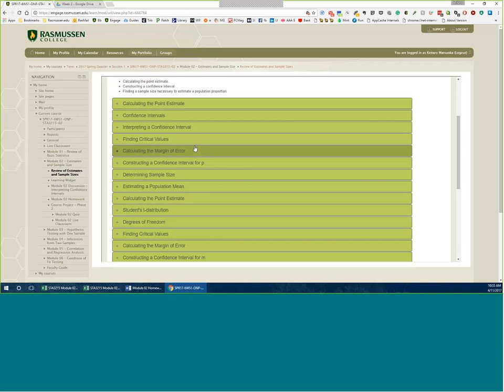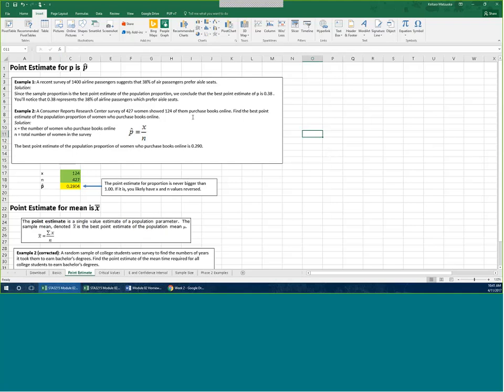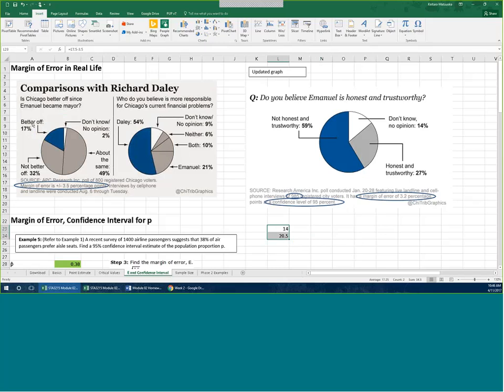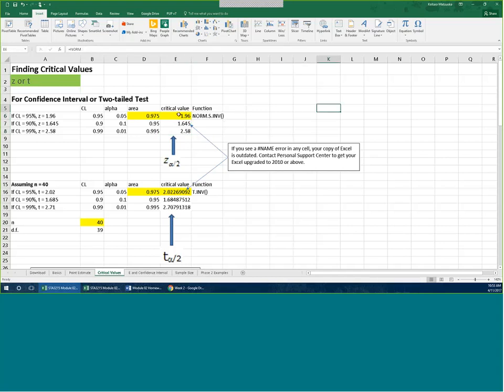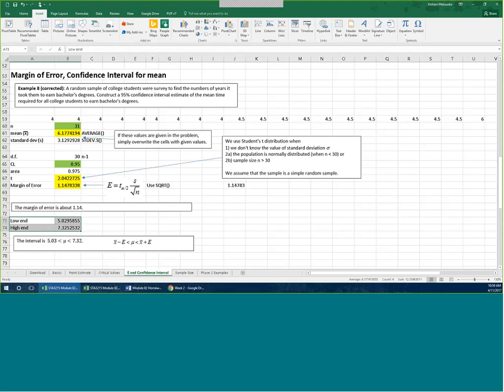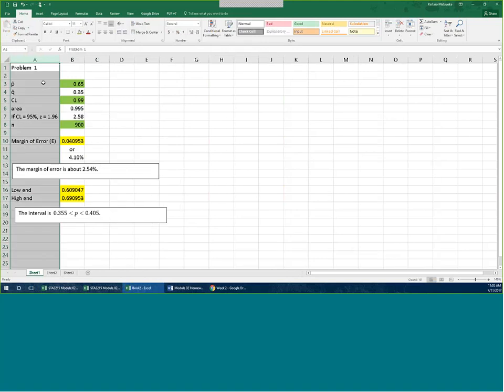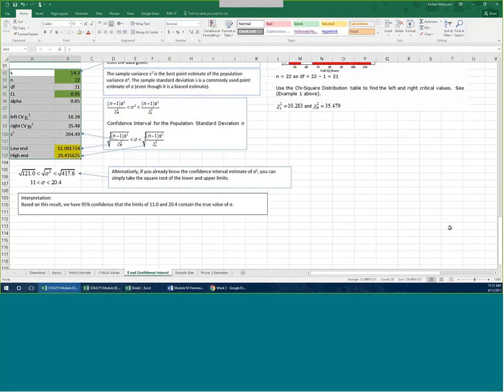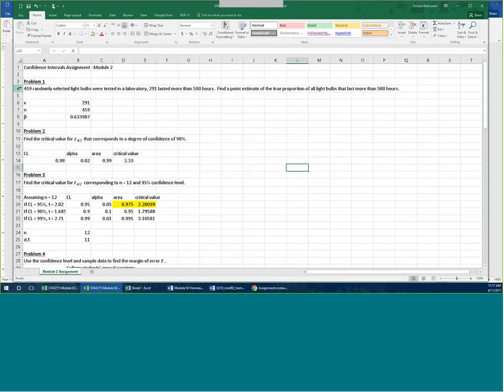STA3215 Inferential Statistics and Analytics Module 02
under STA3215 Inferential Statistics and Analytics.